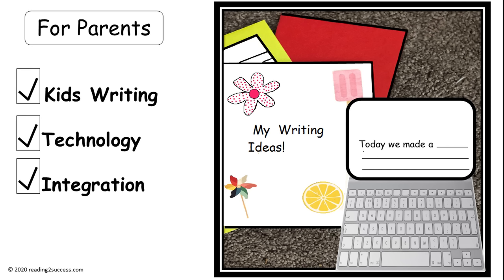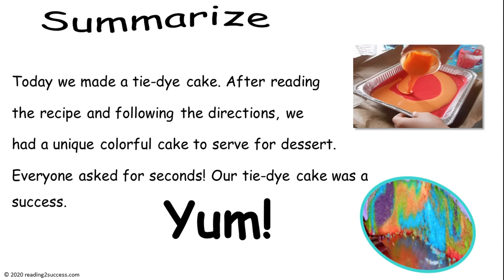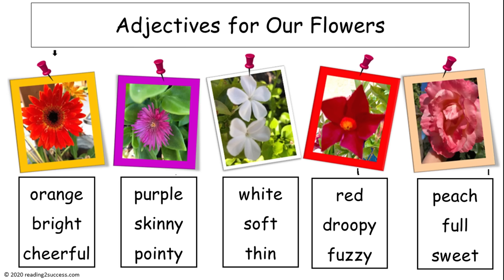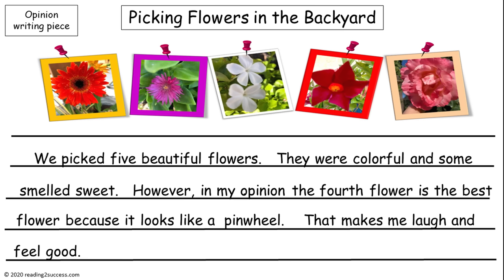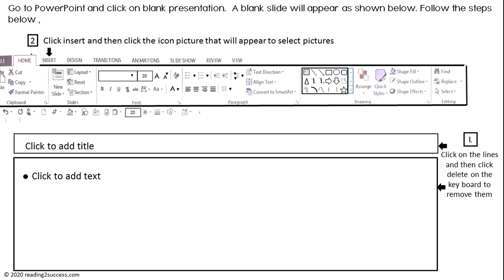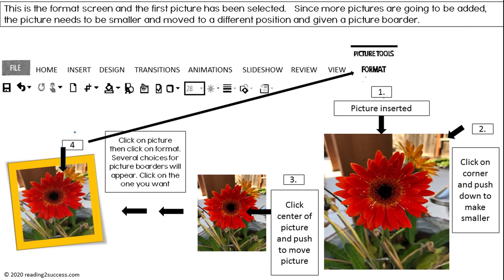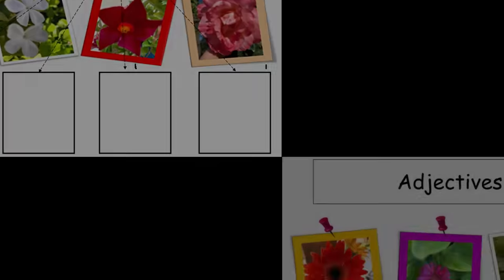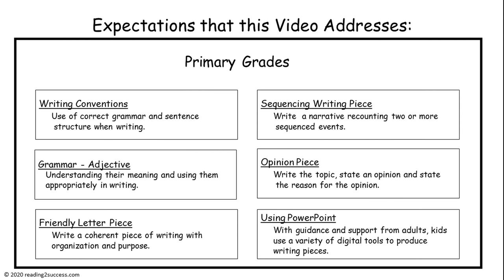How to Motivate Kids to Write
Make it about them!  Using their experiences, pictures and technology kids can be creative and expressive.  This video shares examples of different writing pieces and how to use PowerPoint to create these writing pieces. Link to print teaching templates coming ASAP.